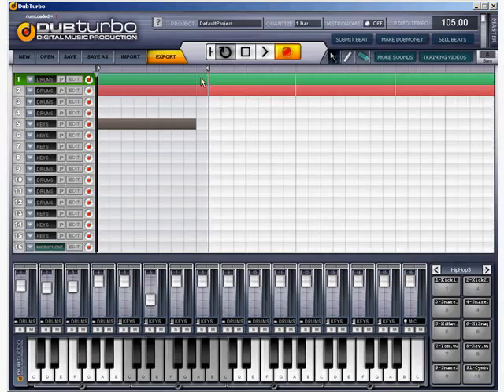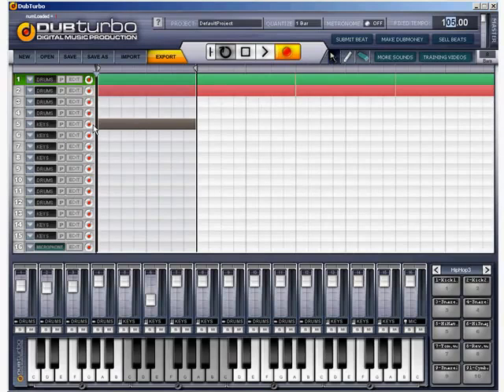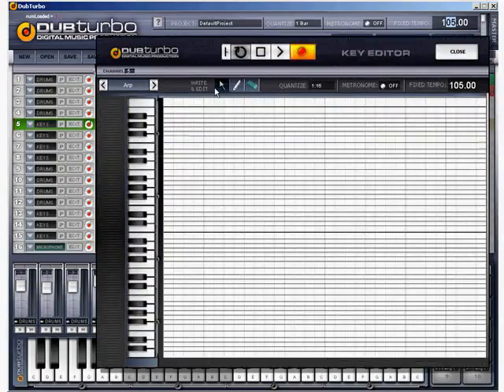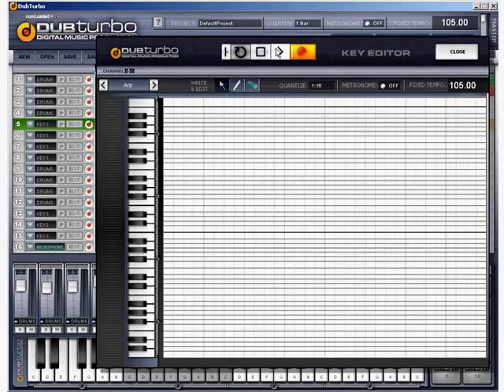DubTurbo 2.0 Beat making tutorial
Every inspiring artist wants to be the next big thing and every inspiring producer wants his or her music to sound like the professional heavyweights of the industry. DUBturbo 2.0 will get you on your way to producing professional rock solid music tracks in less than 10 minutes Instant Download